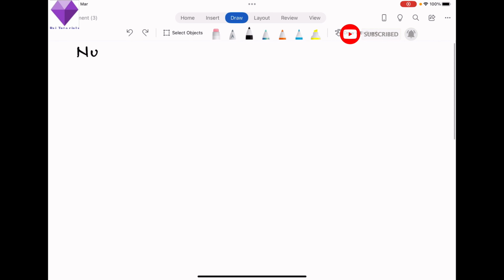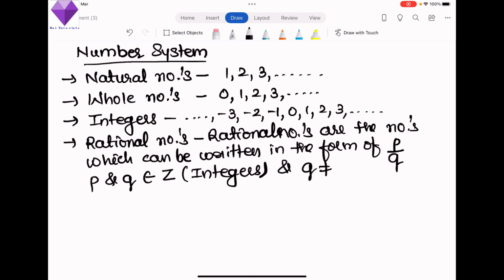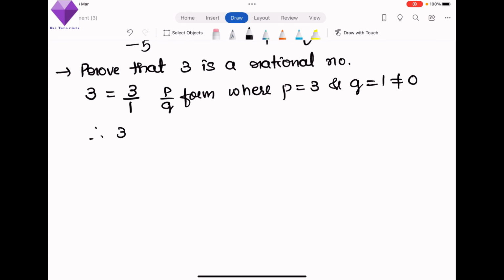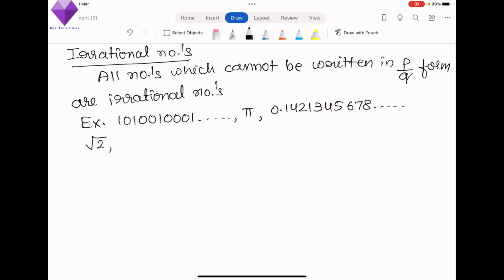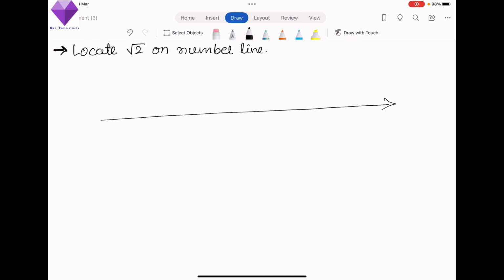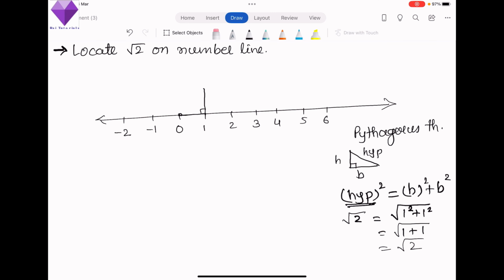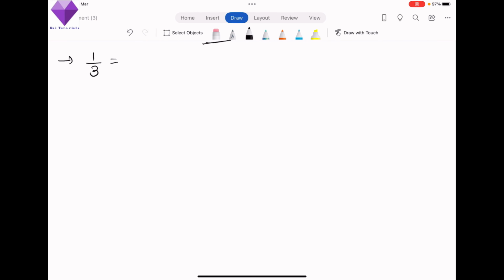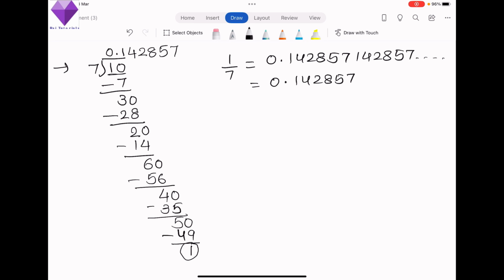NUMBER SYSTEM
Chapter 1 Class 9 Number System - Introduction and explanation